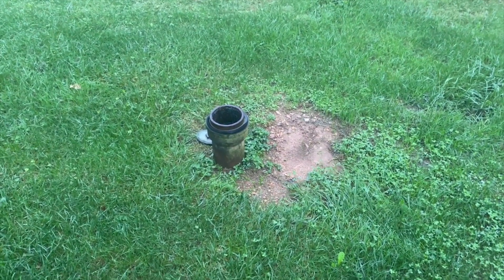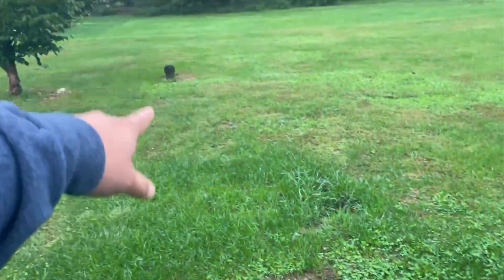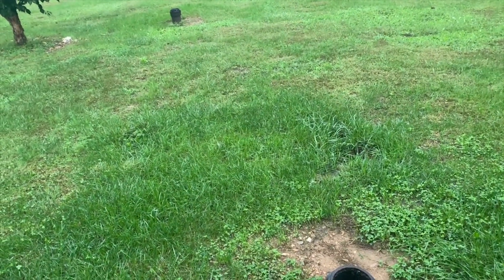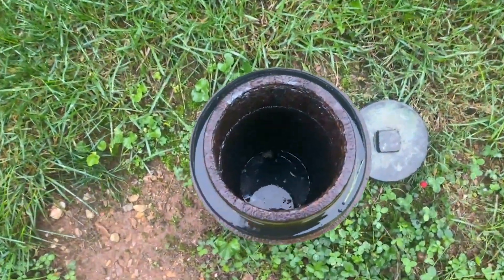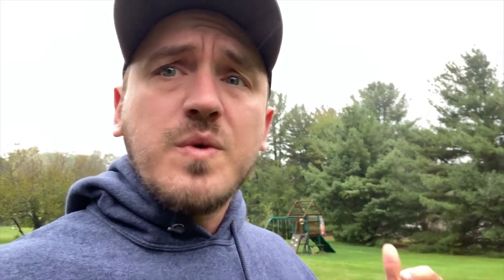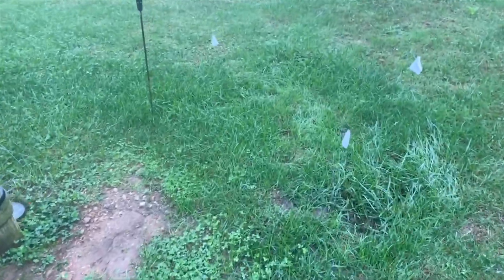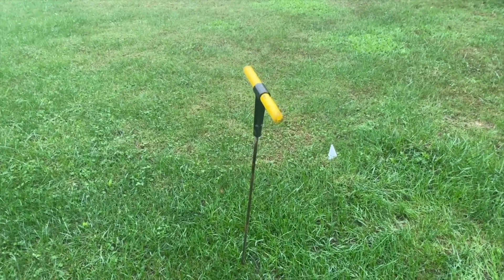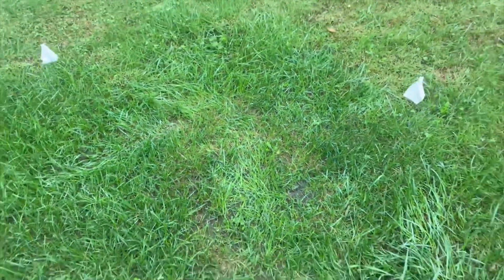Discovering a 1960s Septic System: Is It Still Working?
Today’s adventure: inspecting a septic system from the 1960s! We have no records and no idea what we're walking into, but I'll take you with me as we explore this old system. We’ll look at the tank, the pit, and troubleshoot potential issues like clogged pipes, cast iron pitting, and drainage problems. I'll also explain common issues with older systems and why it's essential to budget for eventual repairs or replacement. Let's dive into this rainy inspection!